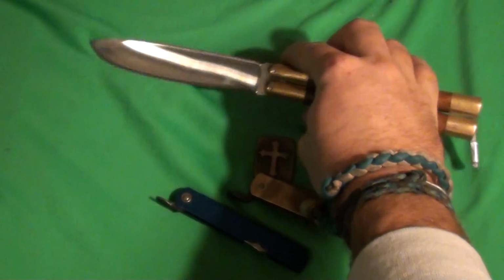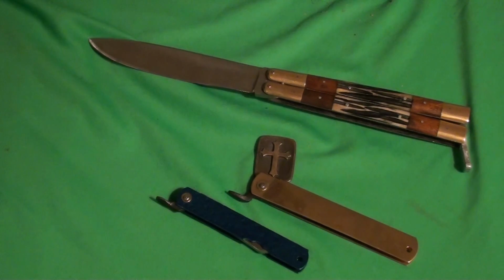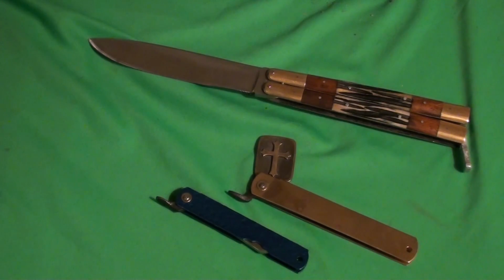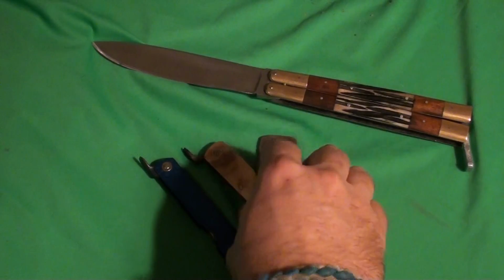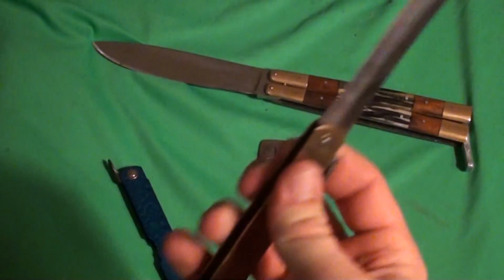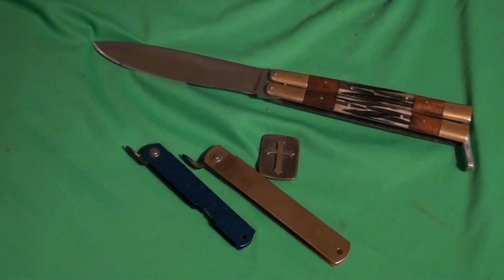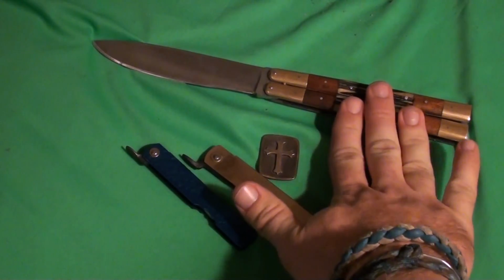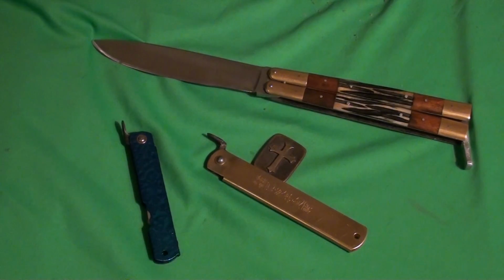regional knives part 1 asia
a look at knives form around the world. the traditional  cutlery that represent the people and the country they are carried